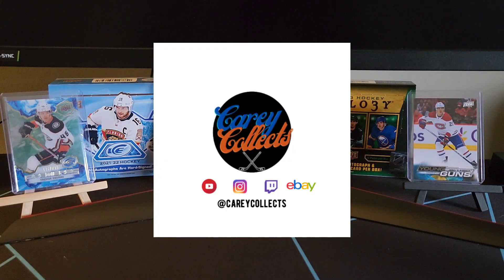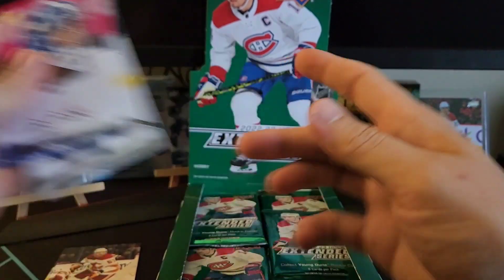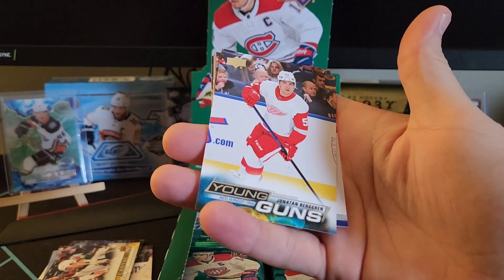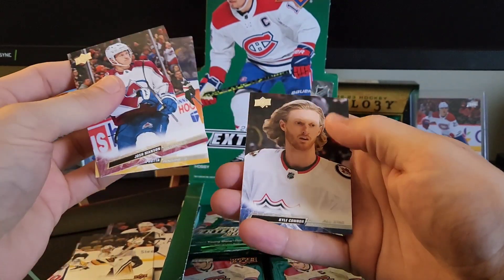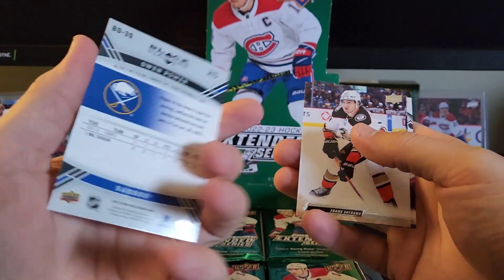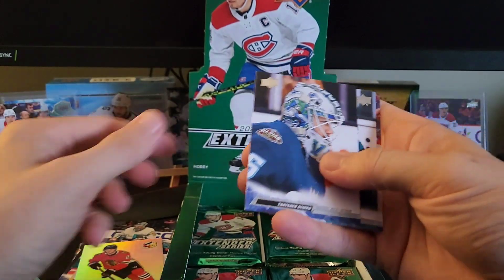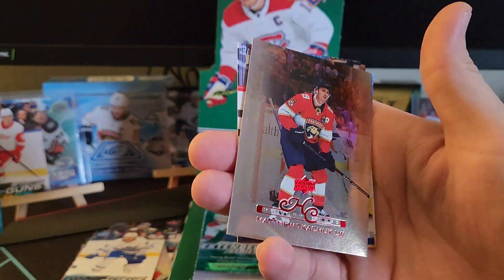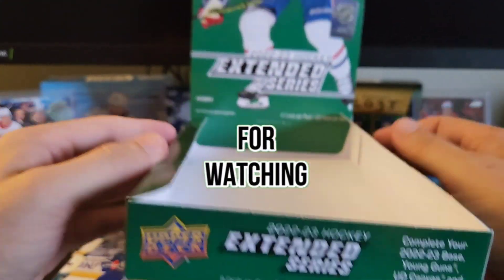The Most Fun! [2022-23 Upper Deck Extended Series NHL Hockey!!]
NHL Opening 1 Hobby Box of Upper Deck 22-23 Extended Series Hockey, Trading Cards featuring 24 Packs and 8 Cards per pack. In this Rip were looking for patch Auto cards!!

I'll have various Hockey Hobby/Retail products, Free Giveaways, Random NHL trading card Hobby pack openings. Products include Upper Decks series 1/2 Extended Hockey, O Pee Chee Platinum, Trilogy, Clear Cut, SP Authentic, Ultimate Collection, Stature, Artifacts, Tim hortons, The Cup, Team breaks and Big mail day videos.